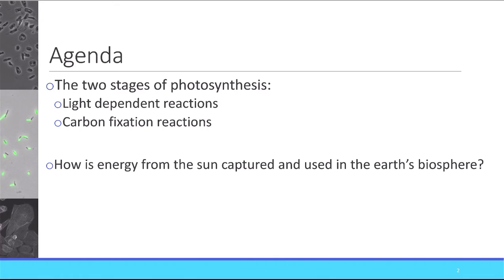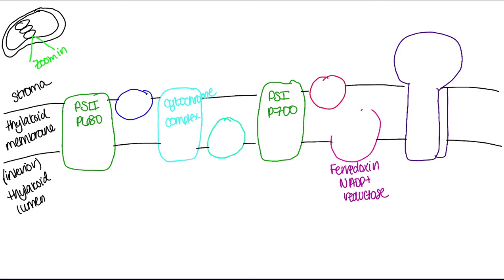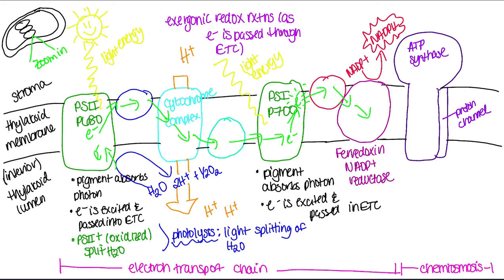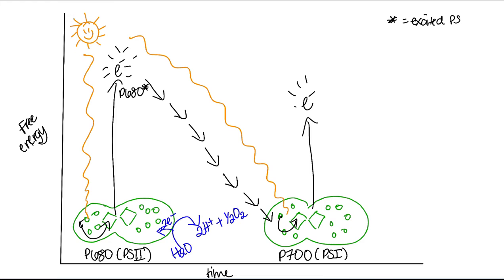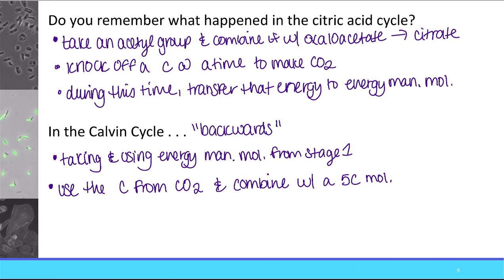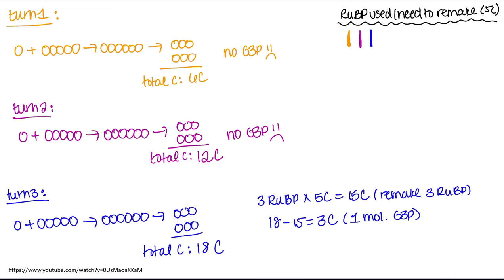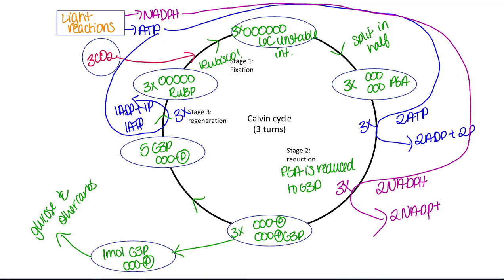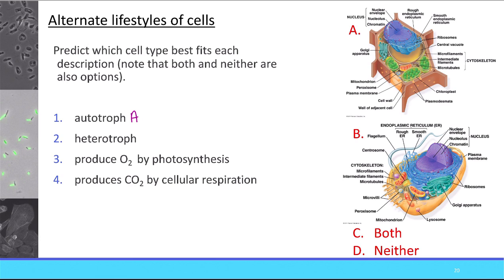Bio185 Topic 17 day 2 lecture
Hanover College
Winter 2020
Bio185: Cell and Molecular Biology
Dr. Natalia Hubbs
Topic 17: Photosynthesis

Timestamps for this lecture:

00:31  Agenda
00:58  Stage 1 net equation
03:35  Photosystems
07:58  Stage 1: electron transport and chemiosmosis
24:33  Summary of our electron transport chain and chemiosmosis drawing
29:52  Z scheme
34:24  Stage 1 summary
35:46  Stage 2: Calvin cycle net equation
39:59  Comparing Citric acid cycle and Calvin Cycle
44:25  Overall summary of the Calvin Cycle
49:31  Counting carbons in the Calving Cycle – why do we have to do multiple turns?
56:20  Calvin Cycle (synthesis & summary)
1:05:02 Practice problem 1
1:05:55 Stage 2 summary
1:07:06 Photosynthesis summary
1:08:48 Practice problem 2
1:10:21 Practice problem 3
1:12:43 Practice problem 4
1:14:24 Potato problem from day 1
1:15:06 Alternate lifecycles problem from day 1